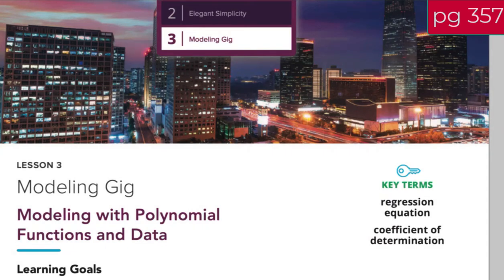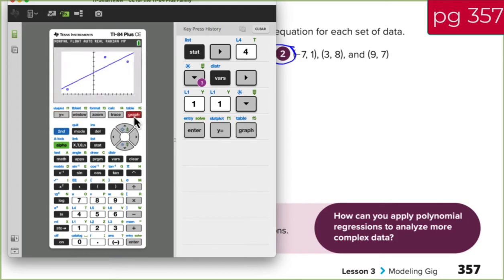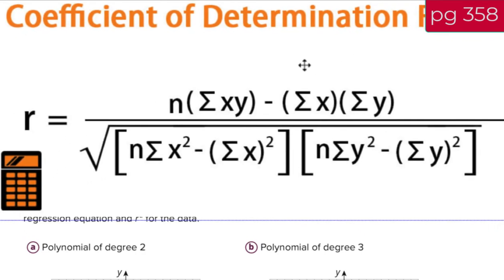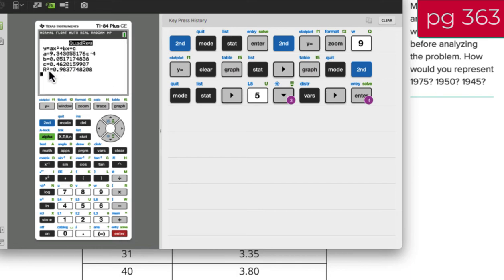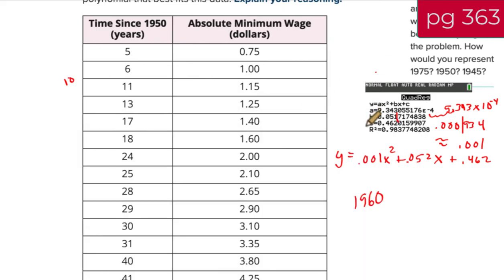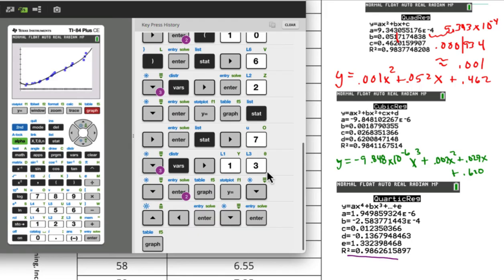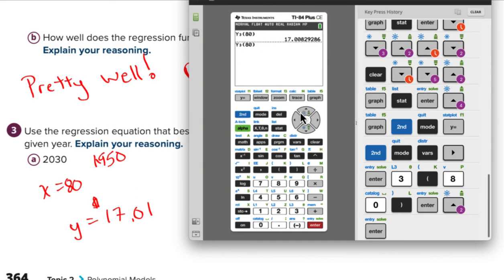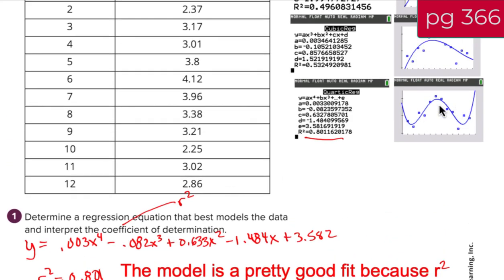A2: Carnegie Mod 2 Topic 2 Lesson 3 Regression Polynomial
The Follows Carnegie learnings Alg 2 Mod2 Topic2 Lesson 3